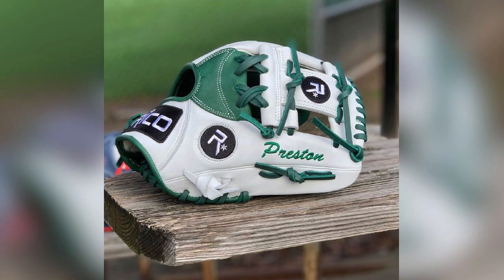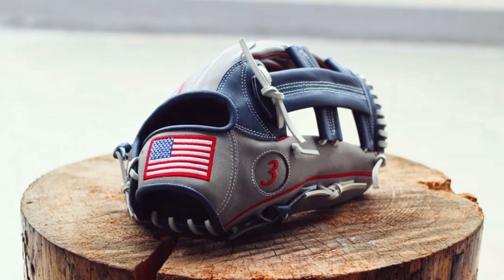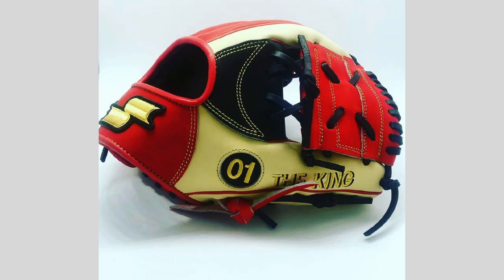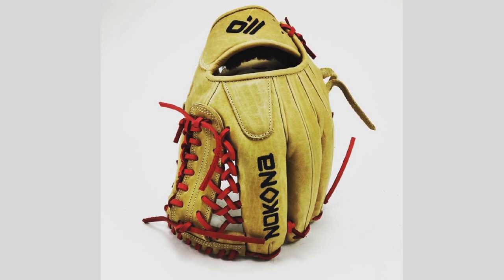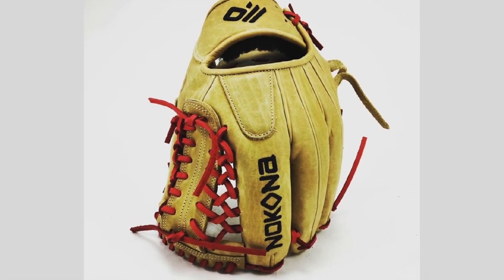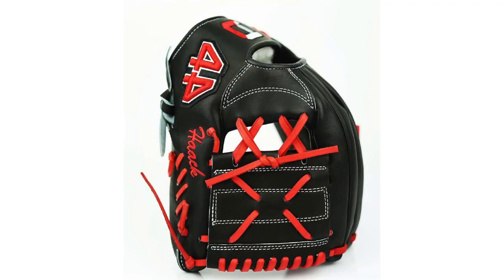TOP SMALLER GLOVE COMPANIES!! (44 Pro, Nokona, etc)